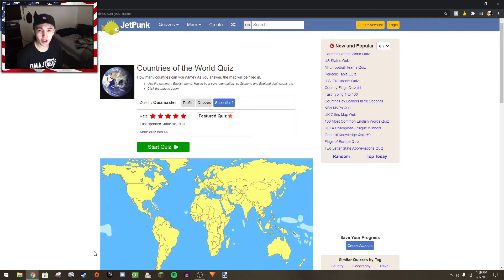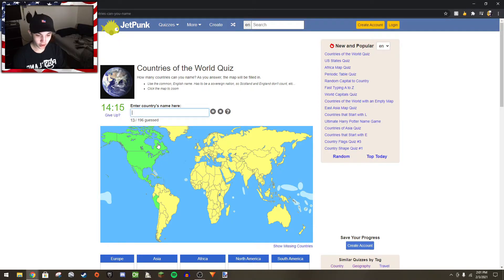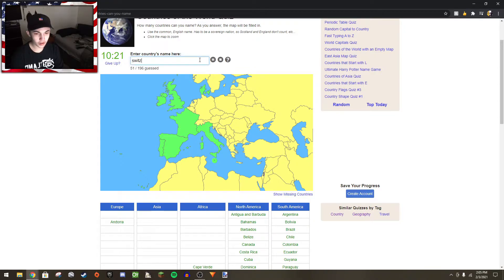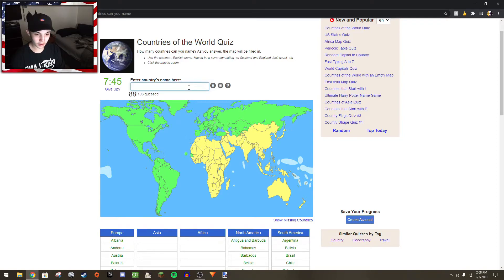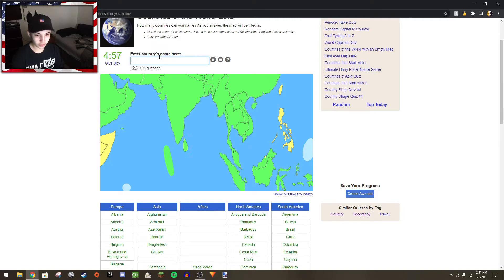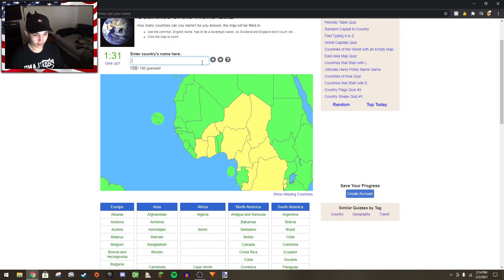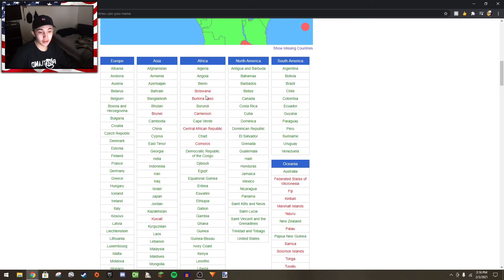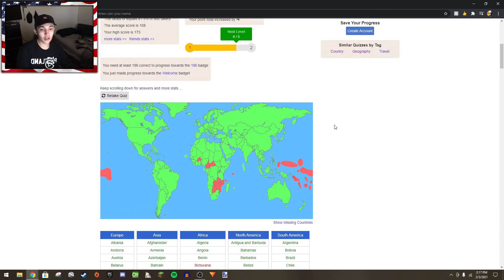How Many Countries Do I Know? -Chasadia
-Chasadia♛